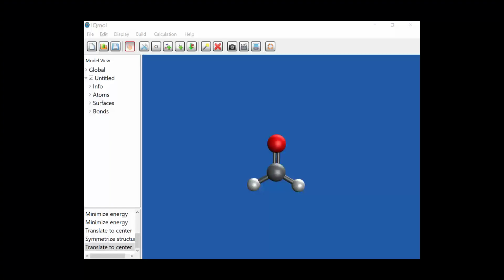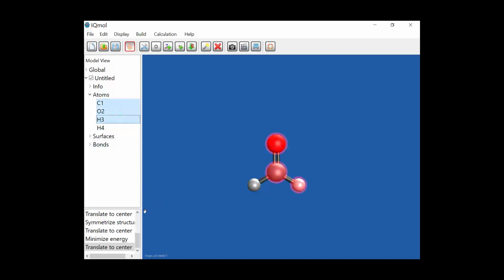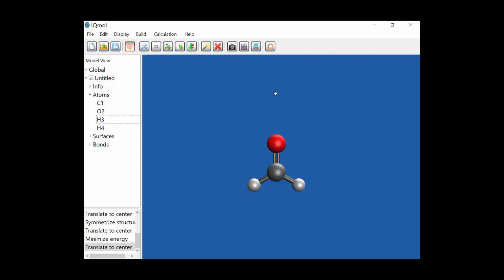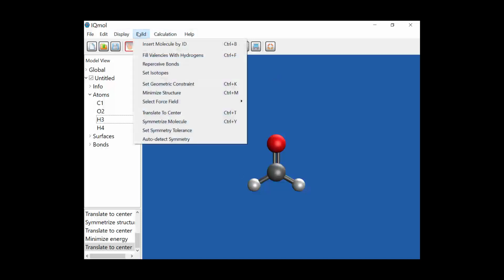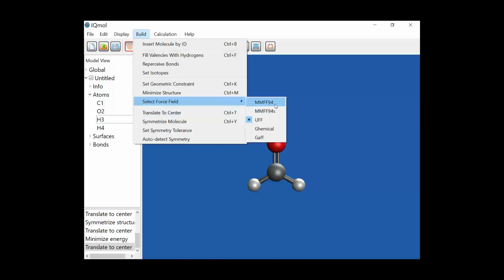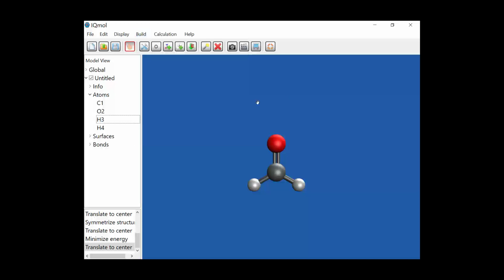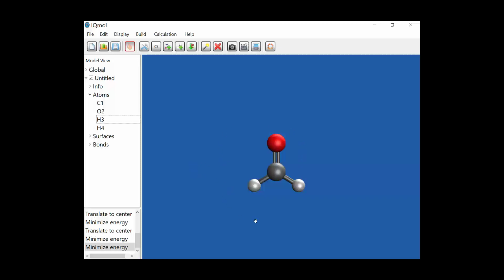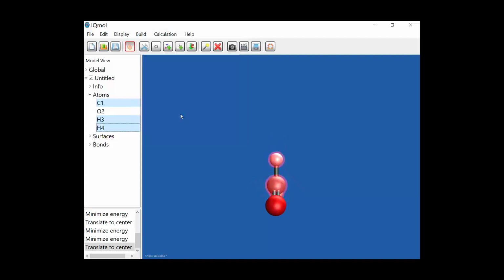Force Fields in IQmol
Discussion of force fields available in IQmol.